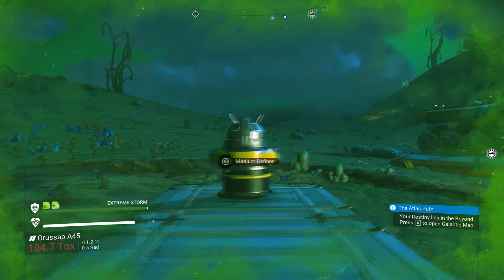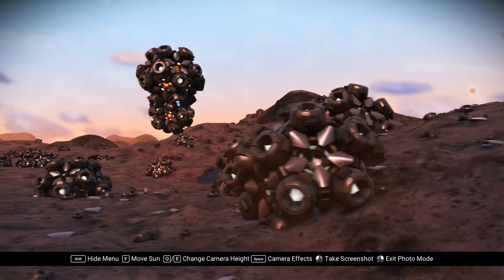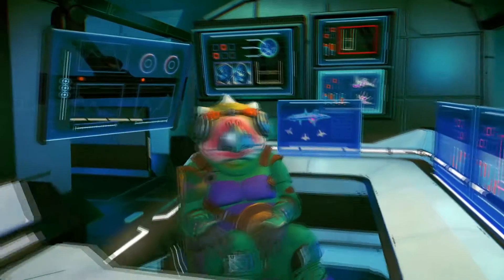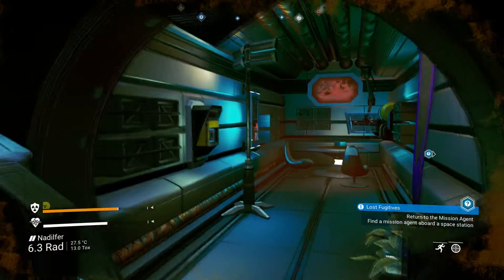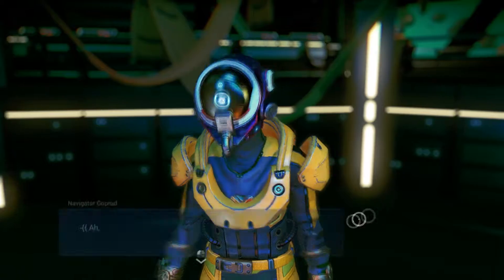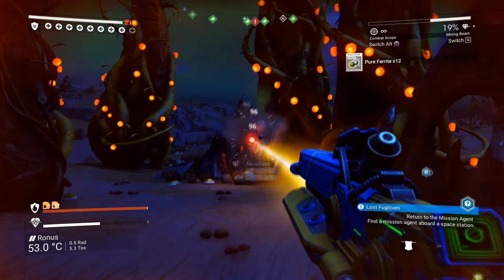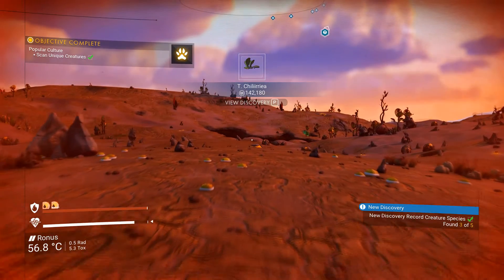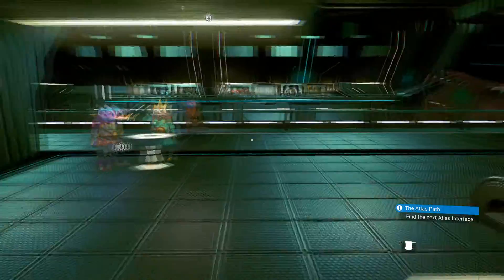Mechanical Planet :: No Man's Sky Survival Gameplay 1.77 : #132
Xaine's World How to Manipulate ship spawning

Vulkan patch notes are as follows:

OpenGL has been replaced by Vulkan. Many players, particularly players with AMD graphics cards, should see a performance improvement
Revised HDR support, updated output curve in line with advances in HDR calibration
Adaptive and Triple-Buffered V-Sync are now selectable from Graphics Settings
Players with more than one GPU can now select which is used from Graphics Settings
Changing the following settings no longer require restarting:
Window Mode
Resolution
V-Sync
Shadow Detail
Reflection Quality
The ‘LOADING SHADERS’ load step has been removed, improving the loading experience.
Crash data is gathered via Steam to help us track down and fix issues.